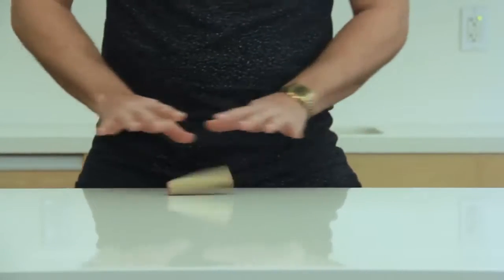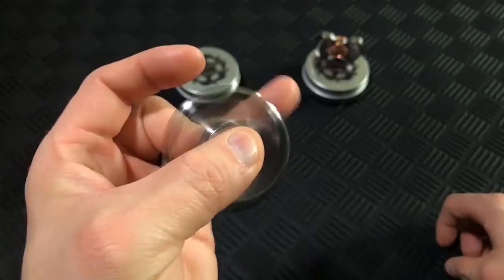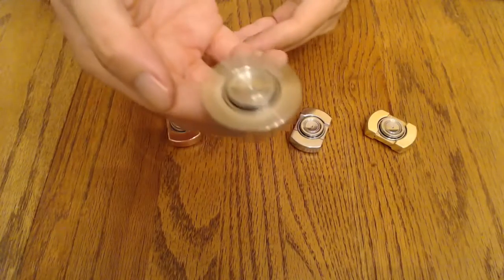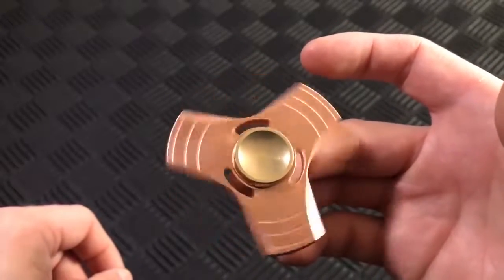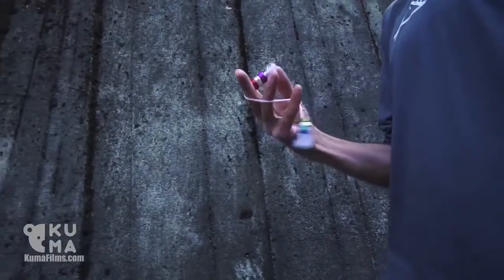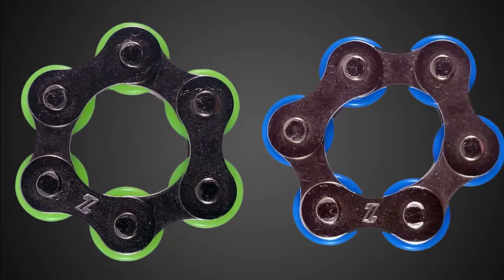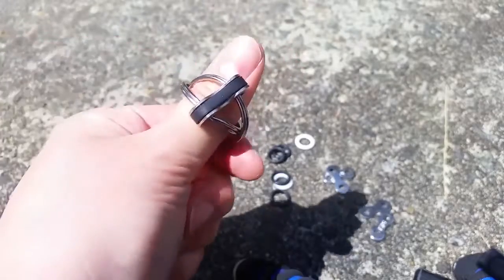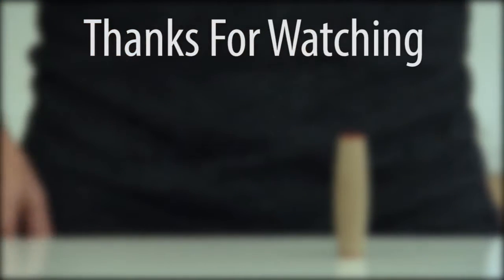Top 10 INSANE Fidget Toys You Have To Try | 3D Spinner Printer Unboxing | Tips And Tricks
10 Brilliant Fidget Toys You Have To Try | Interesting Facts

Fidget toys or fidget spinners are increasingly being turned to as a simple, low-cost means of reducing stress and anxiety. The fiddle-friendly gadgets can also help address symptoms associated with ADD / ADHD, Autism, nail biting, hair twirling, and leg bouncing.
Serving as grounding tools for excess energy, fidget toys and EDC spinners may also help increase your focus and attention.

And the EDC crowd has certainly taken notice. Fidget toys fit perfectly into the everyday carry lifestyle. Spinning tops, and spinners in particular seem to be very popular. With their sleek CNC machined looks, those closeup images are always enticing us to fork over a few bucks for the next edition of a custom Billetspin top or the newest version spinner from Rotablade.

It's difficult to include all of the best fidget toys. A cottage industry has sprung up with so many great lone wolf shops popping up in Etsy and the like every week.

So today we're going to talk about best fidget toys

► Rotablade Stubby Spinner
Following up it's popular release of the original Rotablade, the Stubby is an incredibly well made spinner being offered in stainless steel, copper, brass and titanium.

► Radioactive Isotope Spinners
You can dance with danger, or you can fidget with it. Black Hills Precision makes a series of aluminum and brass spinners in the shape of the ionizing radiation hazard warning.

► Maelstrom Spinner from Flyaway Toys
Manufactured and assembled in the Pacific Northwest, the Maelstrom is one of the newest spinners on the scene.

► The Vorso Flat Top Spinner
They're just as antsy across the pond as we are here in North America. Based out of Staffordshire, England, Vorso specializes (fine, specialises) in precision engineered, performance spinning tops.

► United Bow Tie Fidget Spinner
Oooh, a toy for the most dapper of fidgeters out there. United Machining's Bow Tie is made of a black hardcoated aluminum and employs a Hybrid Ceramic Bearing so it spins for a long, long time.

► Rick Roemer Urban Fidget Toys
Rick Roemer started out handmaking eclectic, steampunk, upcycled, and recycled lamps, but has since added industrial fidget toys to his repertoire.

► EDC Fidget Spinner
This EDC Fidget Spinner from Brian's Metal Shop is all precision machined bones and plugs with a Bones Red bearing.

► X and Y Spinners from Spinetic

► SS Thraxx Spinner

► Begleri Beads from J.L. Lawson

► Polar Modular Magnet Pen

► FidgetWorks Rollie Pollie Round Chain

► ForeverSpin Tops

► Stainless Steel Black Spinner Ring

► Fidgetland Ring Toys

► Kobayashi Fidget Cube

► Kururin Desktop Toy